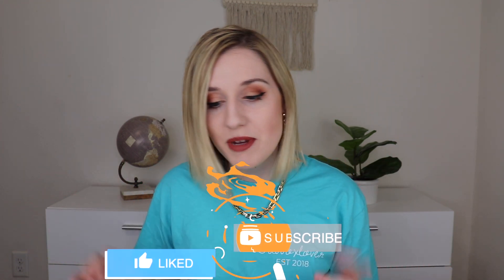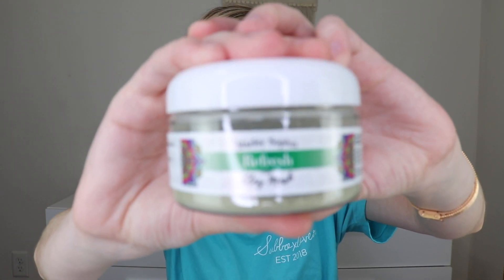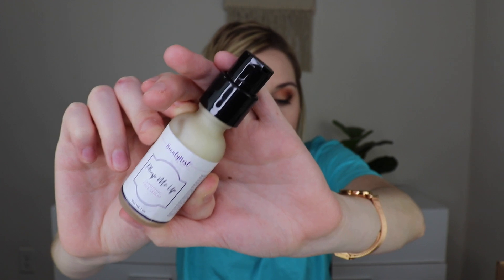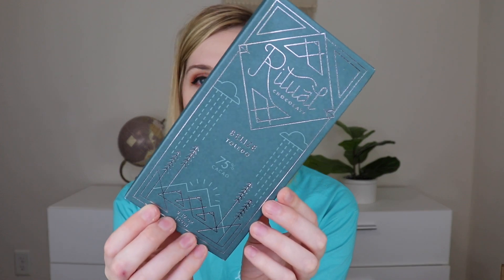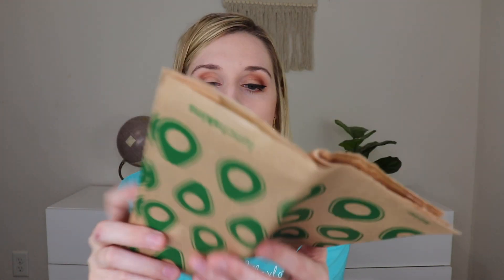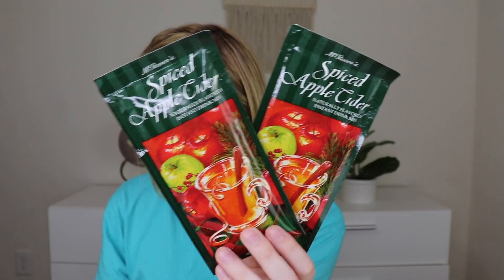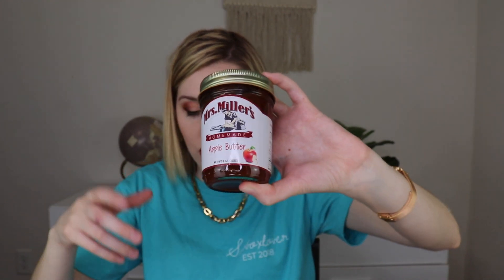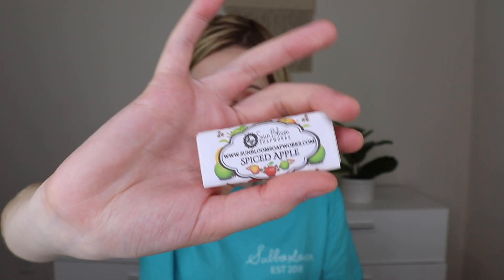Subscription Box Sunday | Vol. 2 September 2020 | Bella Skin Box, Kekao, Vellabox, Fruit For Thought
Bella Skin Box 0:54
Kekao 6:59
Vellabox 17:14
Fruit For Thought 23:07

Bella Skin Box: Get $5 off of your Bella Skin Box subscription using code SUBBOX

Kekao: Get $5 off of your first box with code SUBBOXLOVE
(Only works on monthly subscriptions and not on 3, 6 or 12 month subscriptions. The code can also be used to purchase any of the chocolate bars individually from their website)

Vellabox: Get $5 off of your first vellabox using code KATRINA5

Makeup I am wearing:
-Too Faced: Sugar Peach Shimmering Face & Eye Palette
-Tarte: Tartiest Pro Amazonian Clay Palette
-Tarte: Kitten Liquid Eyeliner
-Hourglass: Arch Brow Micro Sculpting Pencil